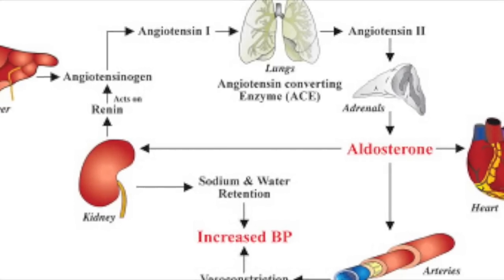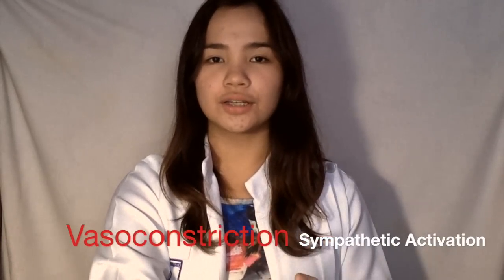LEGASPI, Kyra Janine F. - IRBESARTAN